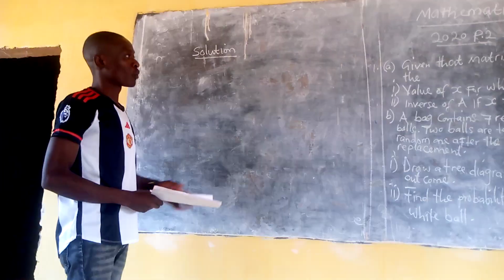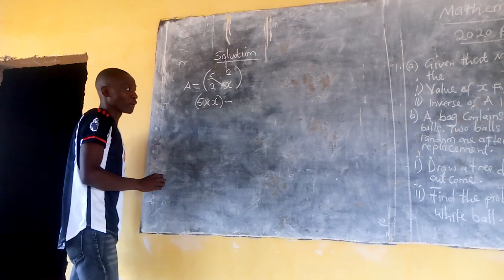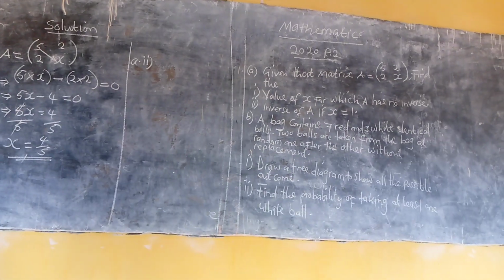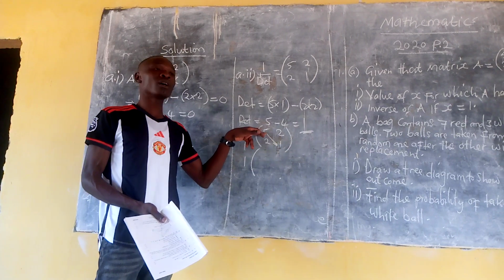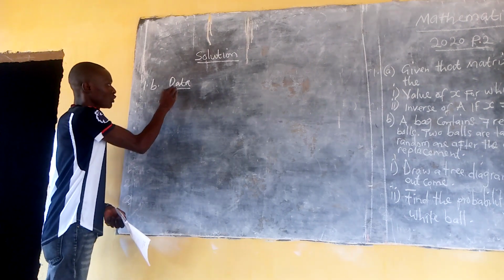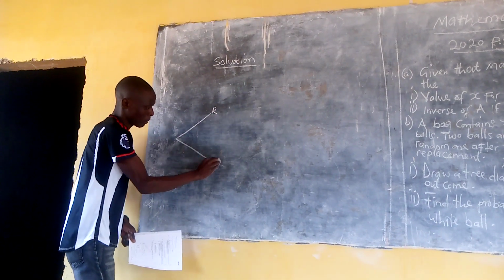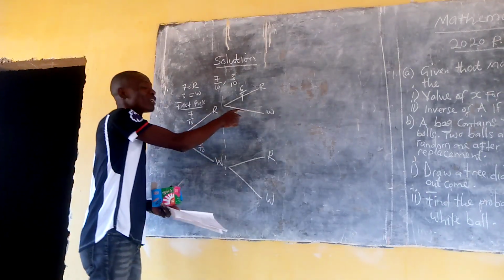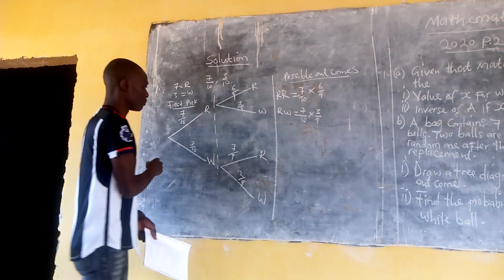2020 P2 Question 1.(Matrix and Probability).